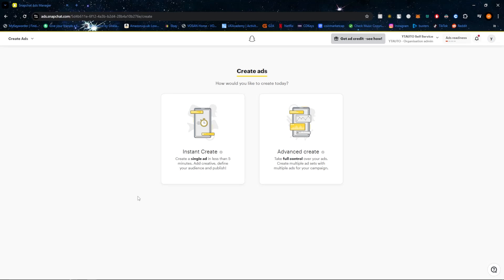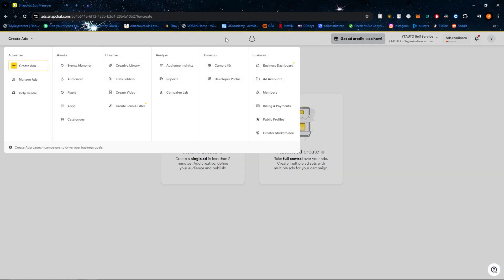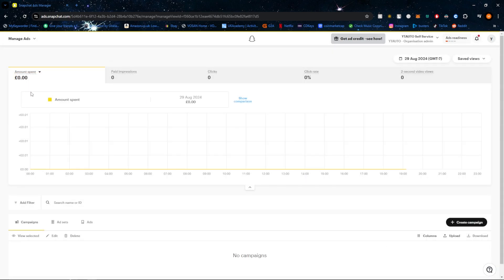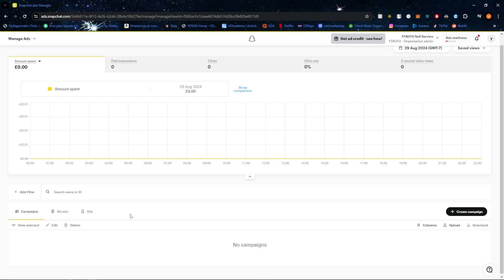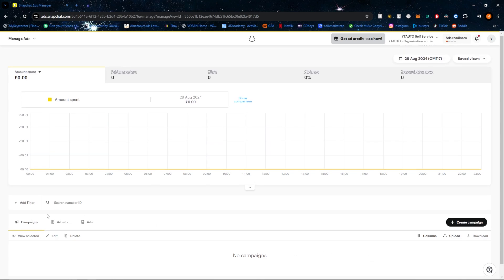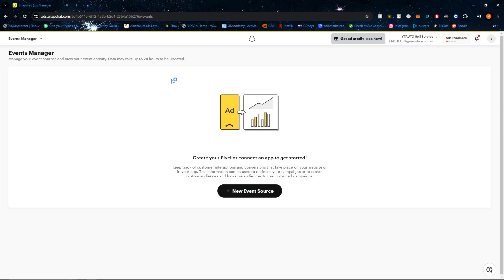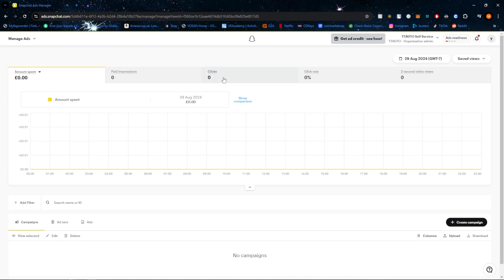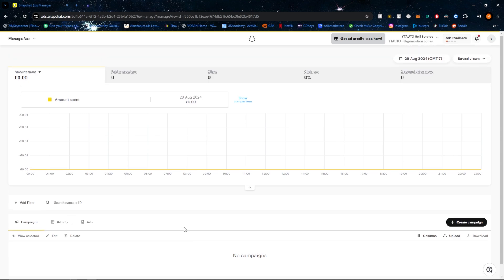How to Optimize Your Snapchat Ads for Higher Conversions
Want to improve your Snapchat ad performance? Learn how to optimize your Snapchat ads for higher conversions in this video tutorial!